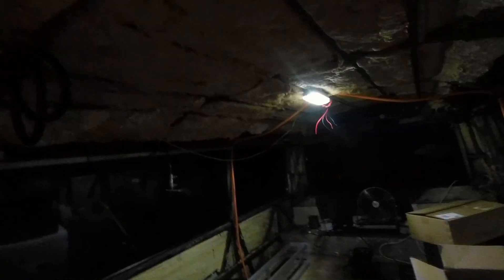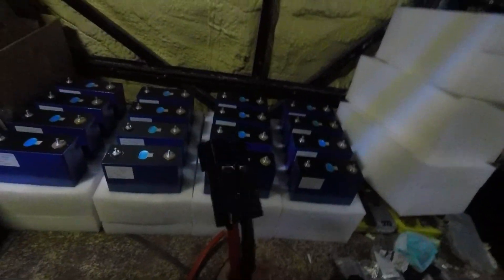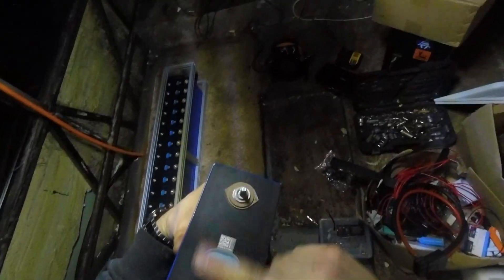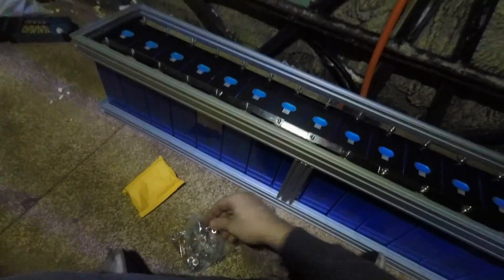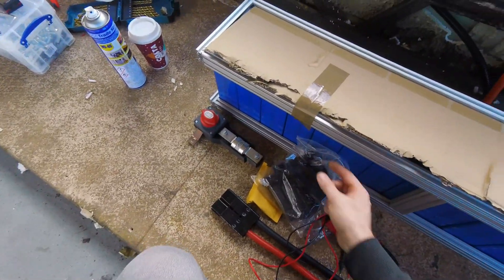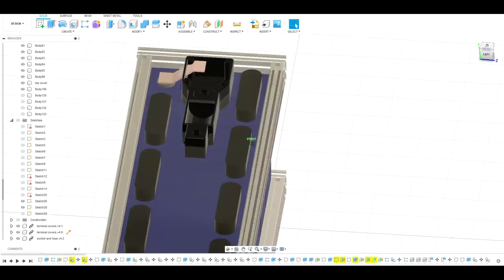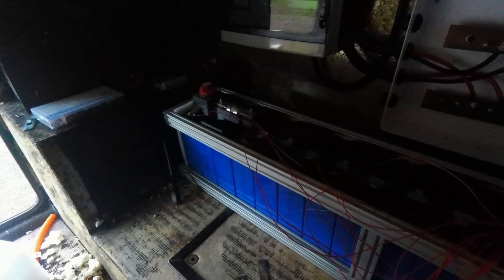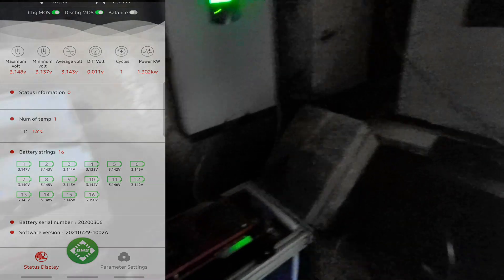Rigging up 13Kwh's of battery! - Before Bus Conversion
To beat the cold dark winter months we need power! Starting with the batteries, fresh of the boat, 16 cells of LiFePo4 and some phat copper cables!